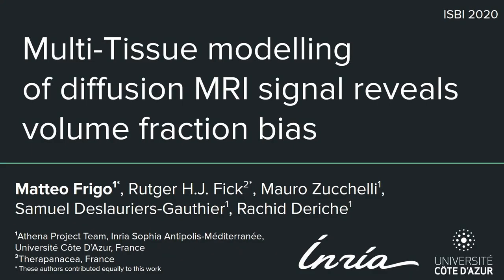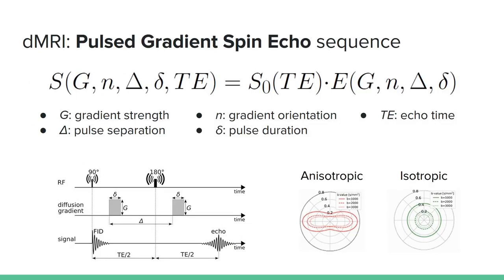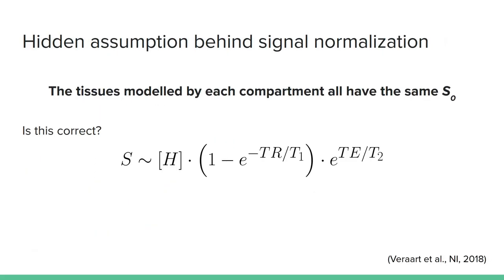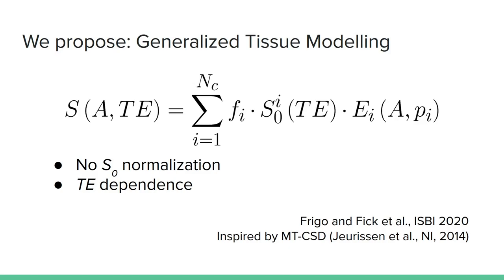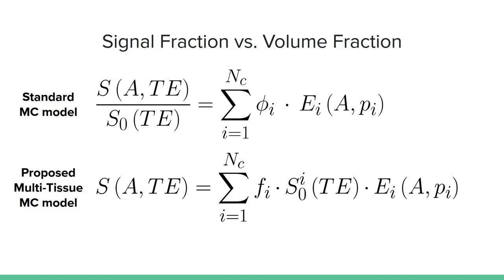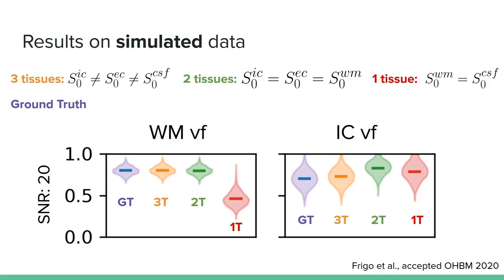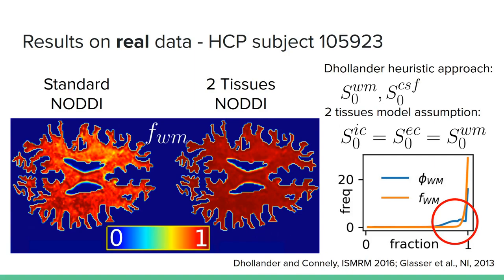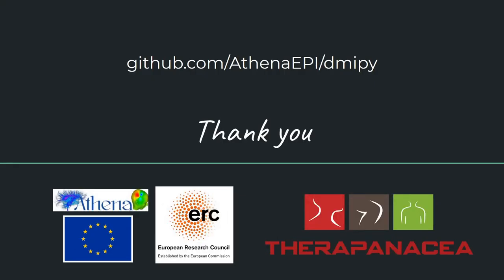Multi Tissue Modelling of Diffusion MRI Signal Reveals Volume Fraction Bias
Talk for the 2020 International Symposium on Biomedical Imaging.

by
Matteo Frigo*, Rutger H. J. Fick*, Mauro Zucchelli, Samuel Deslauriers-Gauthier, Rachid Deriche
- Athena Project-Team, Inria Sophia Antipolis Méditerranée, Université Côte d'Azur, Nice, France.
- Therapanacea, Paris, France.
* these two authors contributed equally to this work